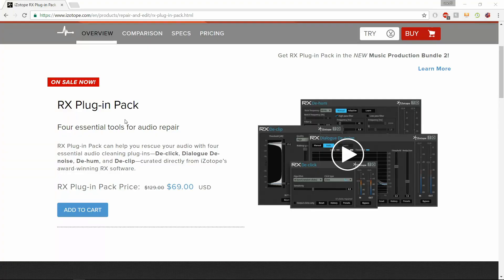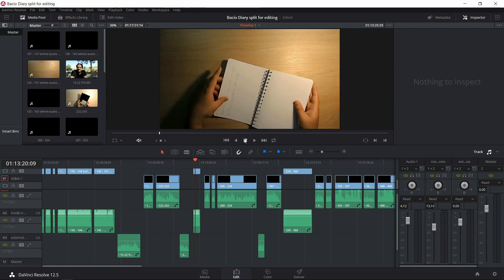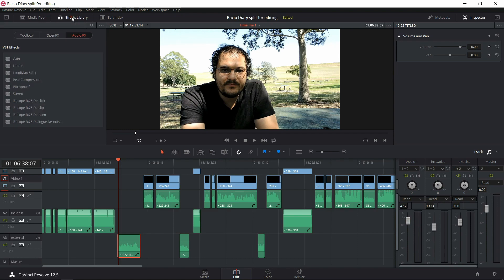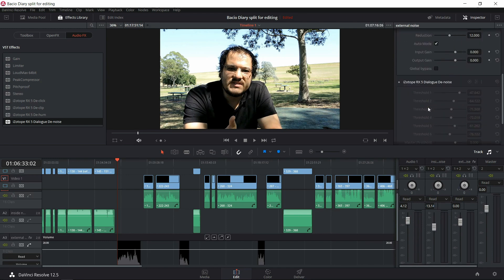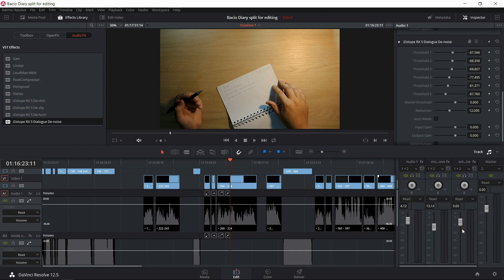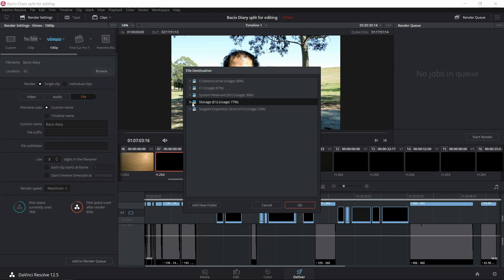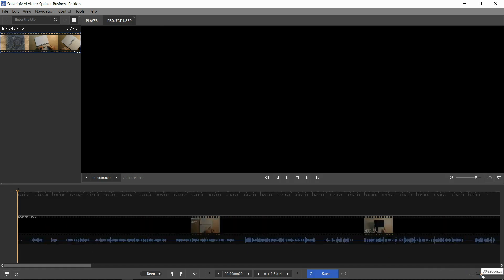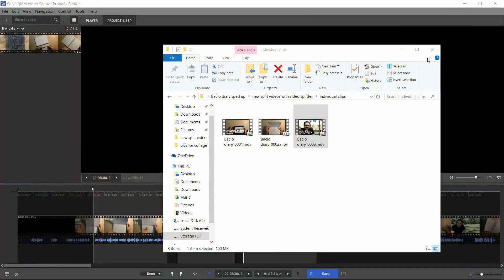How to drastically reduce annoying background noise in your videos while preserving voice quality